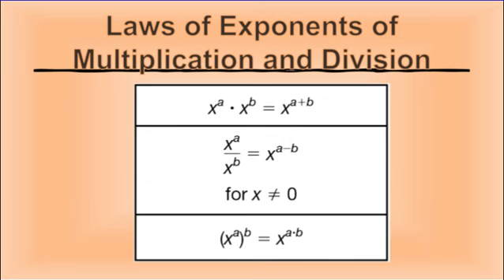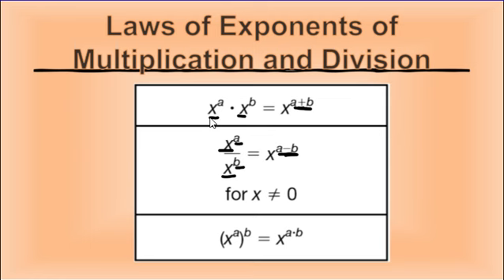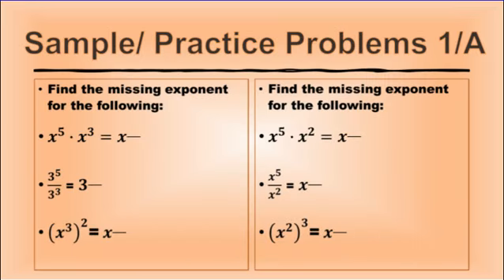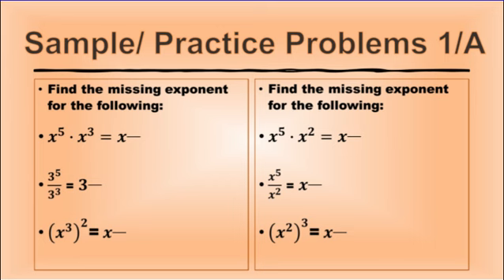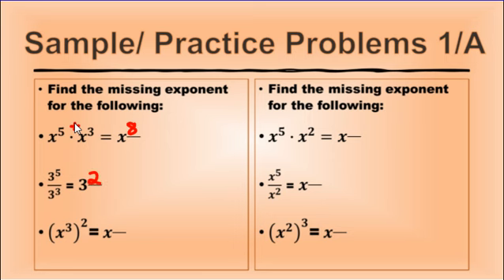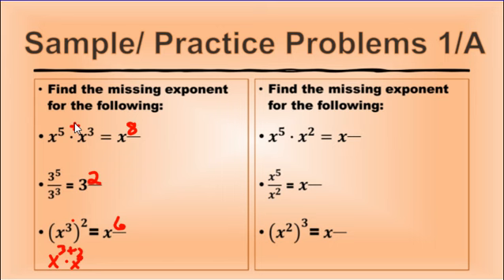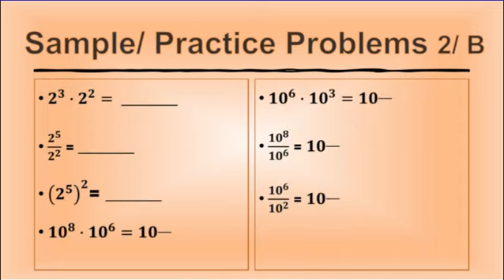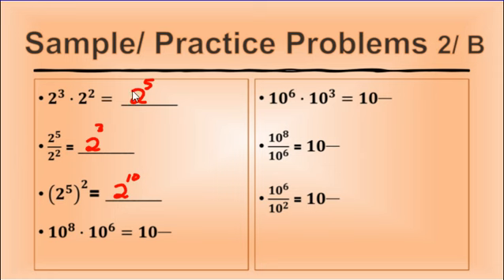Lesson 27 Laws of Exponents